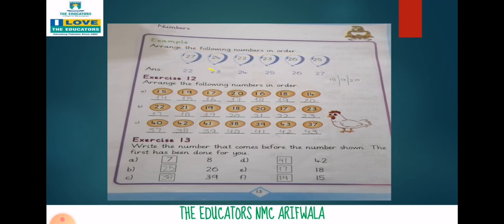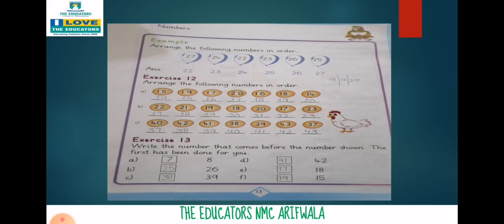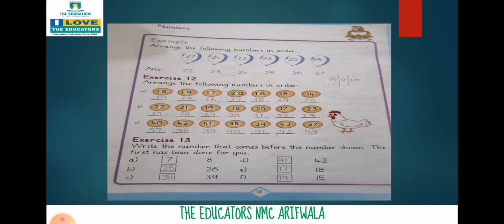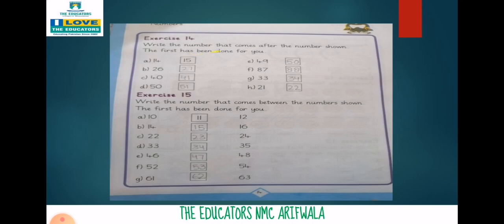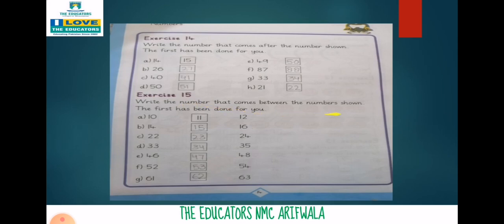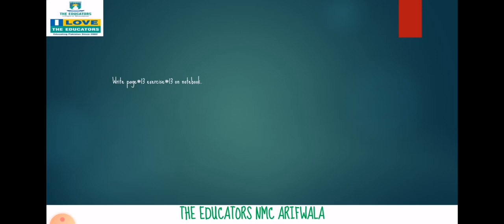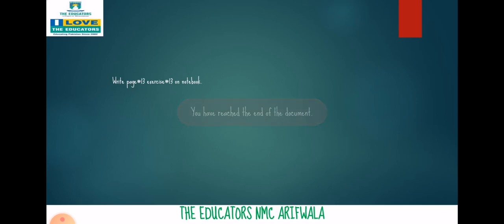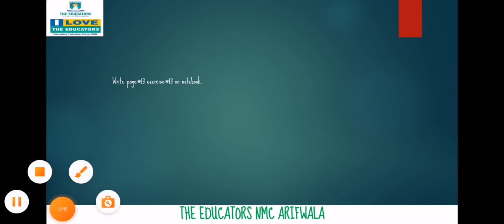Class I Mathematics 18 Sep 2020 Unit#1 Video#8